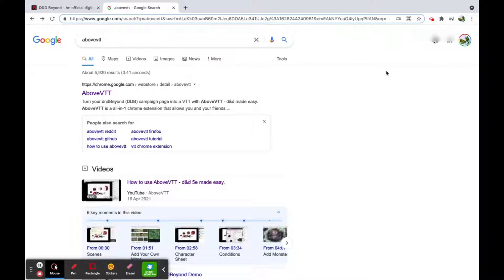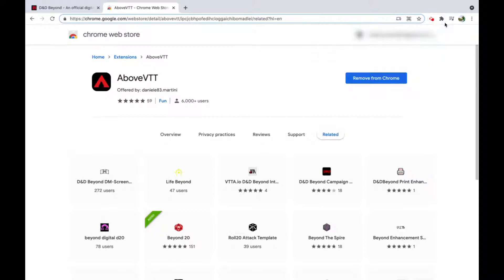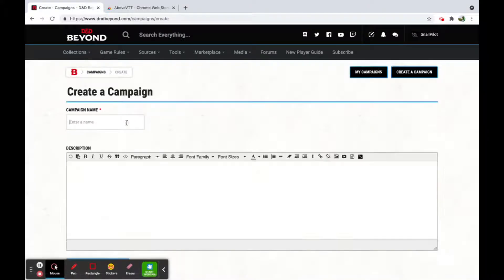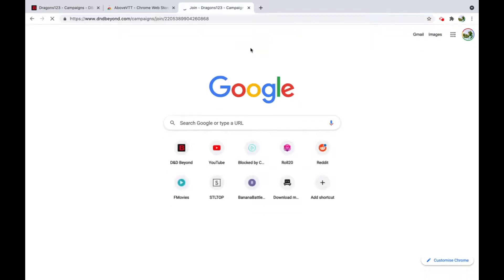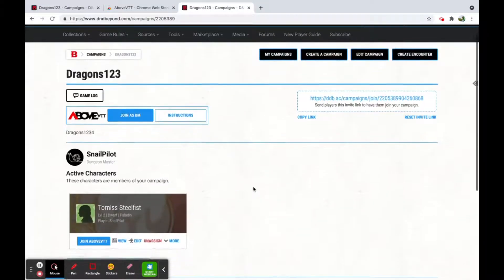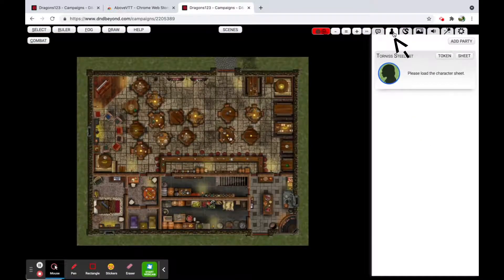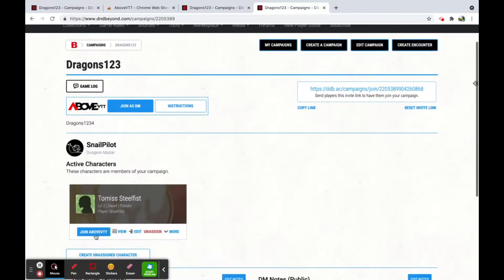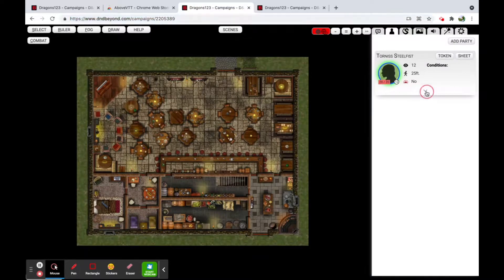Setting up a campaign with AboveVTT (Basics DM guide) (Outdated)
5min 'EASY set-up'  (Slightly outdated)